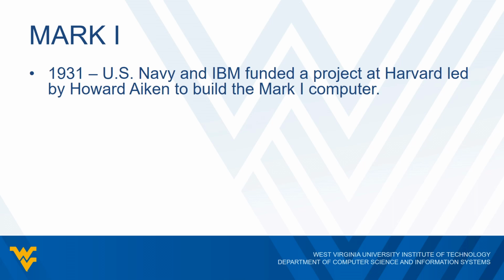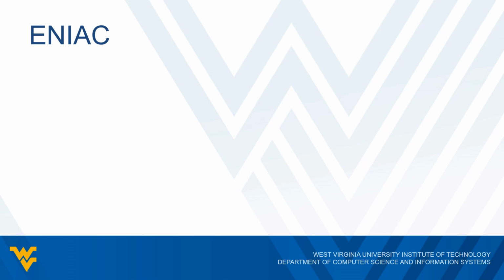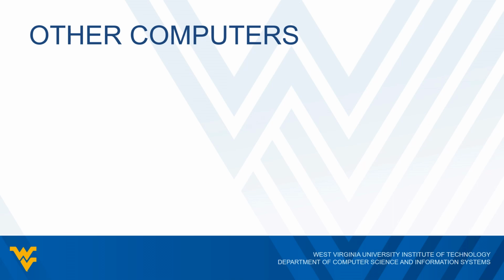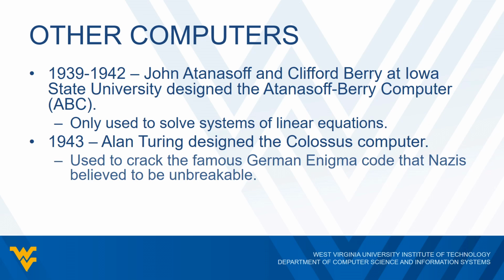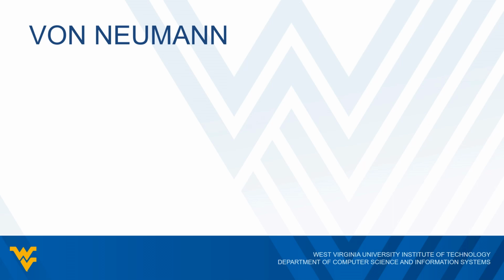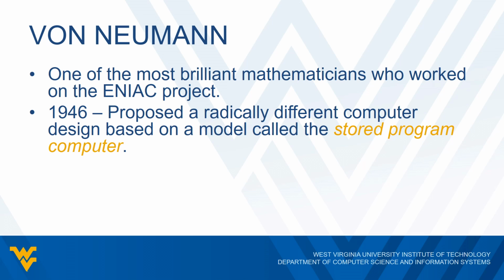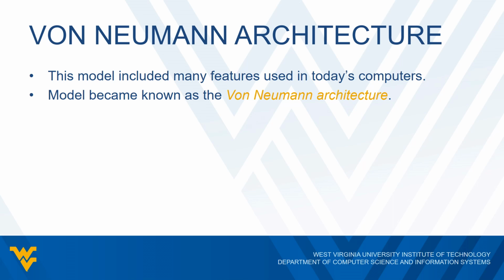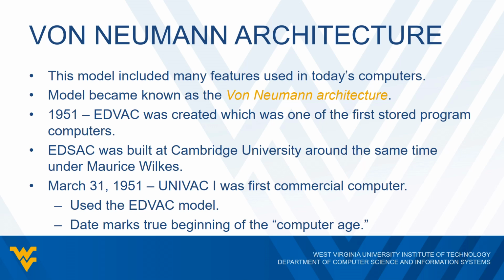ISYS 101, Lecture 3b